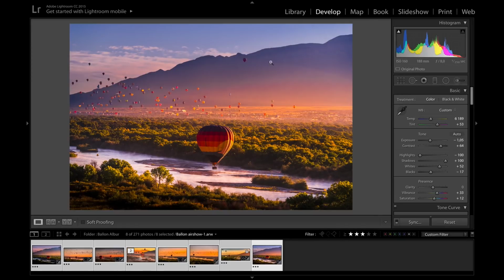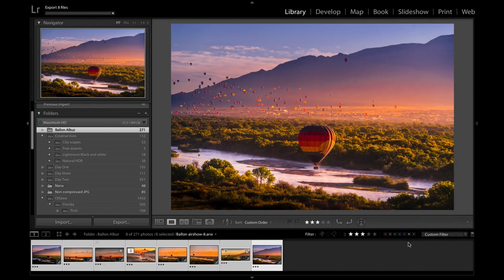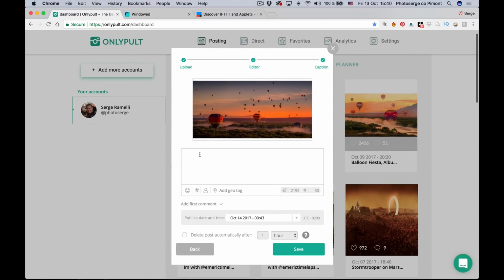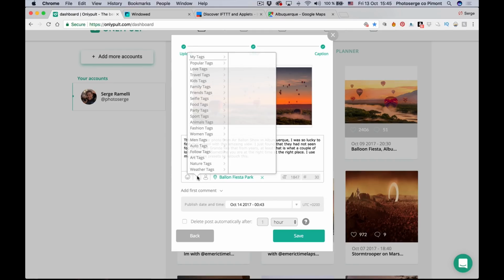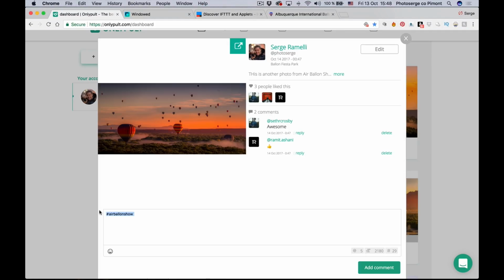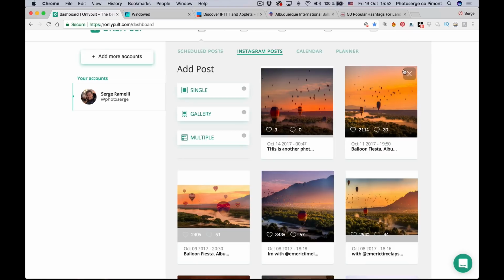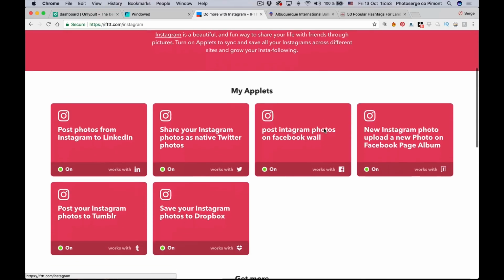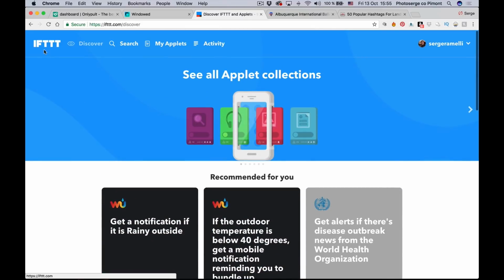My Most Liked Photos, The Making of: How to boost Social Media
In this episode I will show you my full workflow to post the photo of a lot of social media with some cool tricks !

Voila!